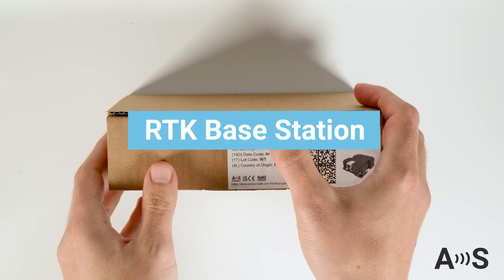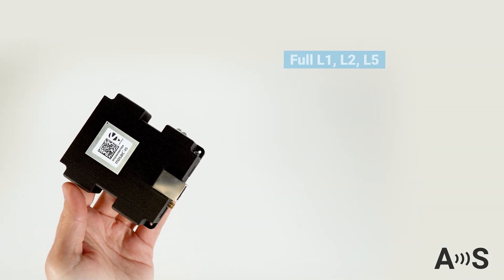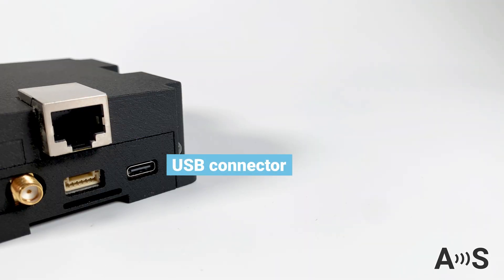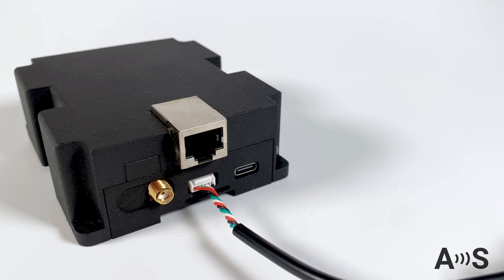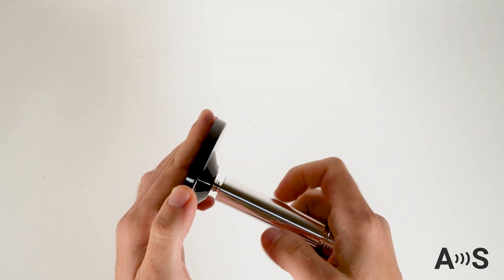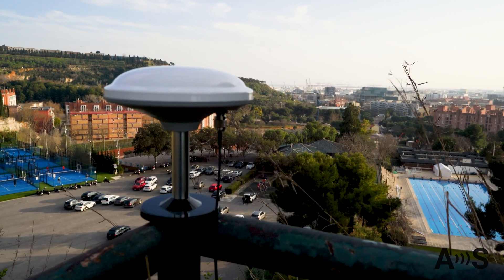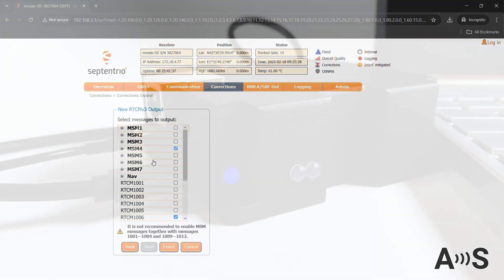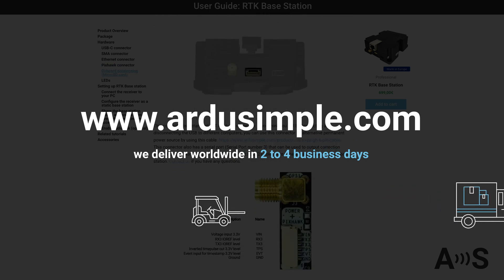Allband RTK Base Station Mosaic-X5: Fully housed, ready-to-use, full-constellation L1/L2/L5 CORS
ArduSimple RTK Base Station is a ready-to-use, housed GNSS receiver for 24/7 RTK or CORS operation. Built on the Septentrio Mosaic-X5, it ensures top accuracy with:
 - AIM+ (anti-jamming/spoofing)
 - IONO+ (ionospheric protection)
 - APME+ (multipath mitigation)
Universal Compatibility: Works with NMEA, RINEX, RTCM, CMR & SBF formats.
Easy Setup & Monitoring:  USB/Ethernet access via web app
Real-time GNSS monitoring & user management

Are you new to RTK and don't know what products fit your needs? Our RTK assistant help you to find your ideal product